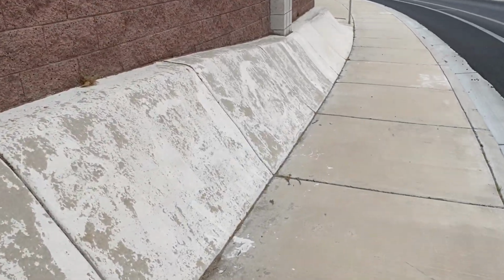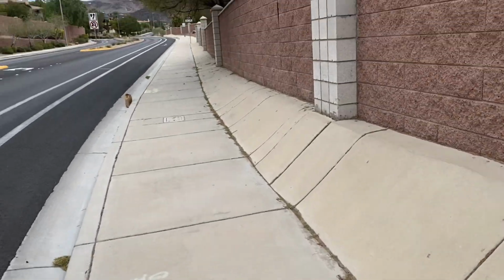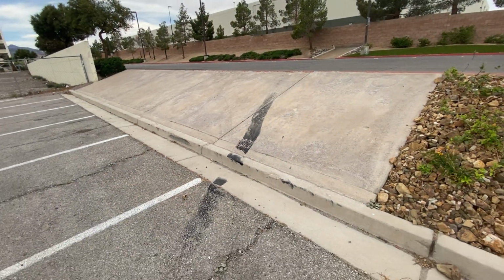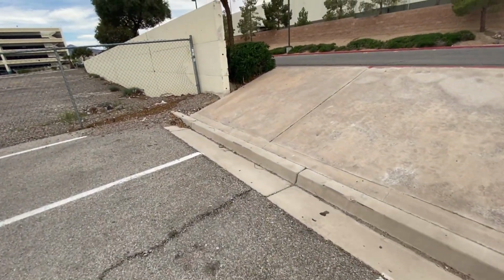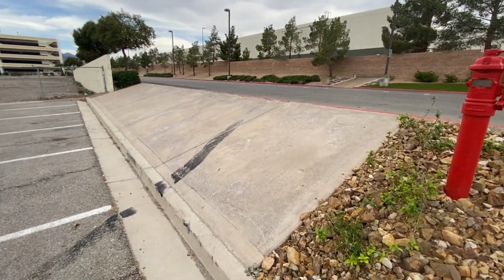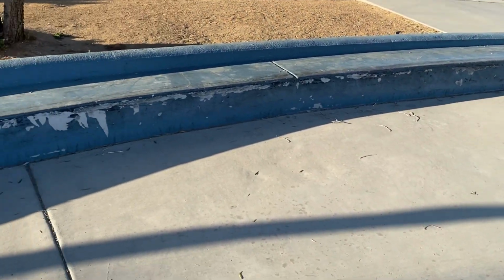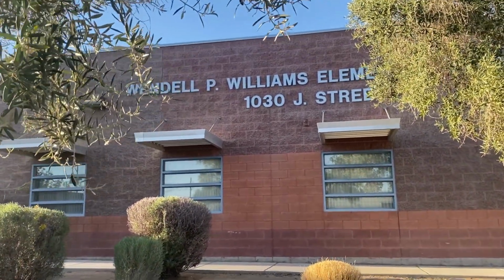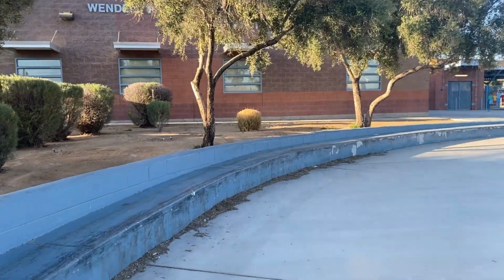“Episode 14” Casino Skate Spot ?! “Yo yo yo where’s that spot at bro?” 3 skate more spots in Vegas!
In this episode I show you 3 new skate spots in Las Vegas including a spot at a casino !